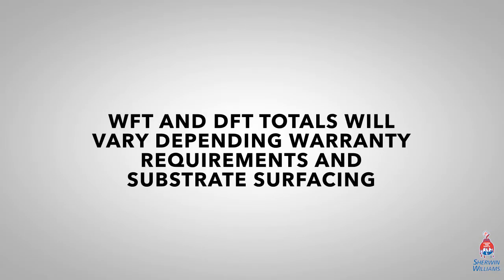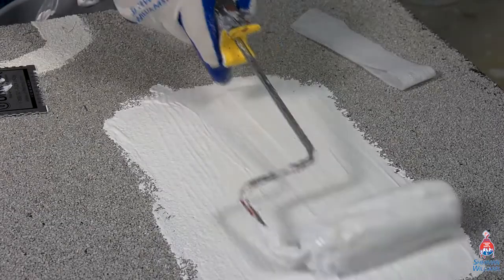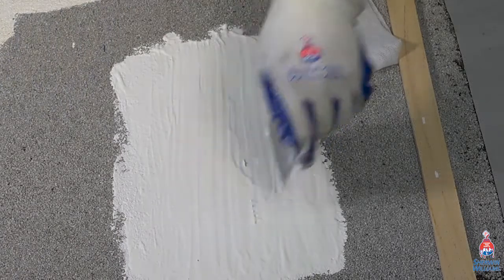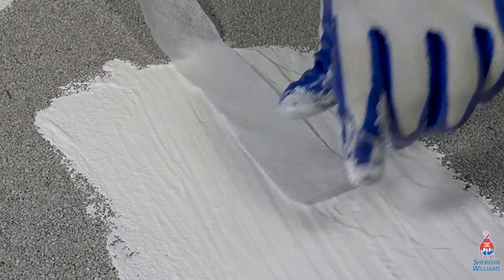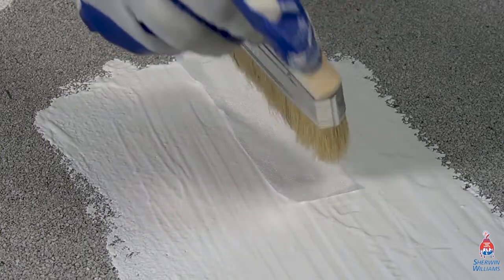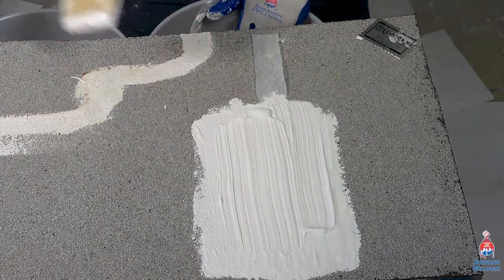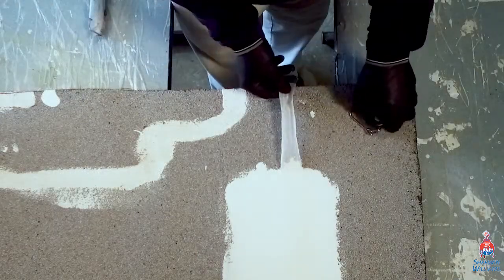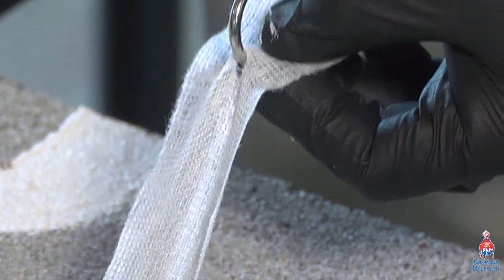Uniflex Adhesion Test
This video shows how to perform an adhesion test with Uniflex products.